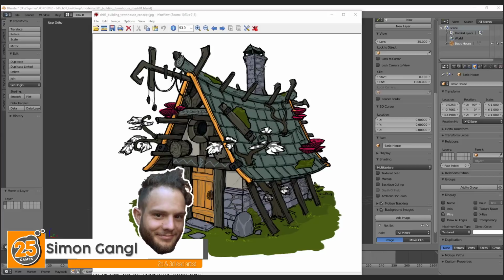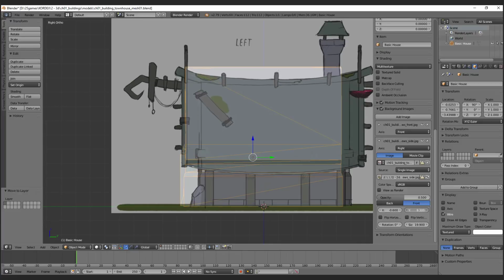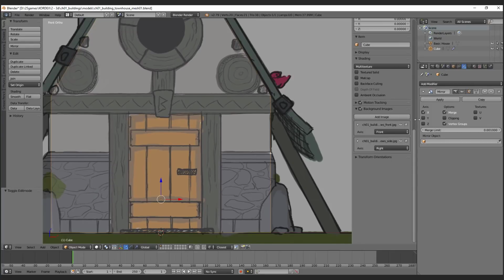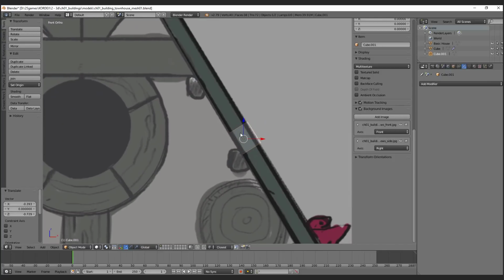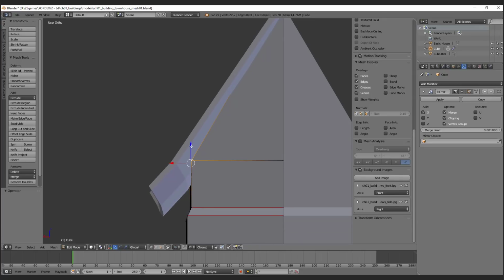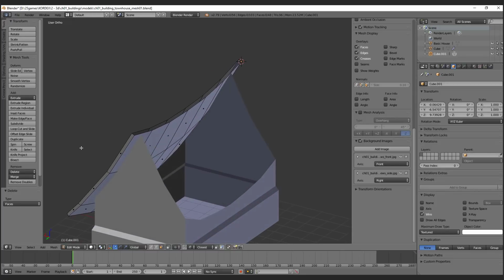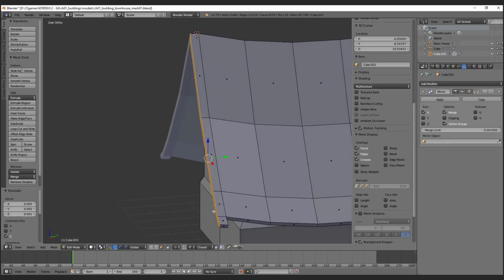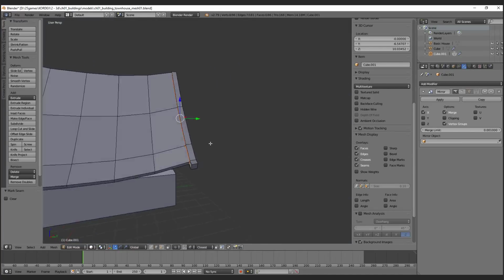How to model a townhouse in Blender 2.79 | Tutorial UNCUT | basic structure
📁 This tutorial show you the whole process of modelling a house for the game Kordex. The tutorial will be split in several parts because I will show you how to bring a 2d concept to 3d, creating UV seams, make a UV layout, assign materials, and maybe draw as well some unique handpainted textures if they are needed. Otherwise I will bring out a tutorial for handpainted textures as well soon.

📜 This townohouse is for our game Kordex. Kordex is our flagship and main project we are constantly working on. It tries to catch the charm of old classics like Zelda and combines it with the fast gameplay mechanics of modern casual games. The game tells an exciting story taking place in a beautiful universe filled with tons of completely different worlds, monsters and characters all saturated by the energies of life.